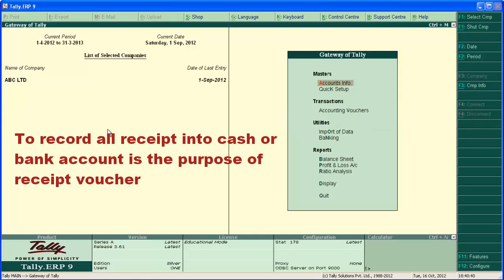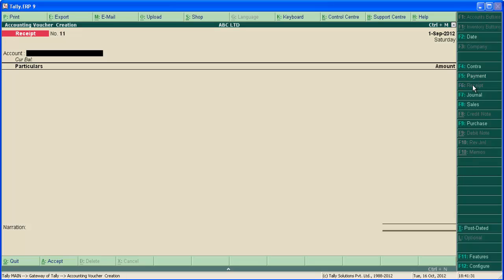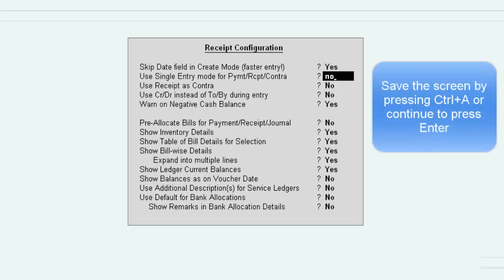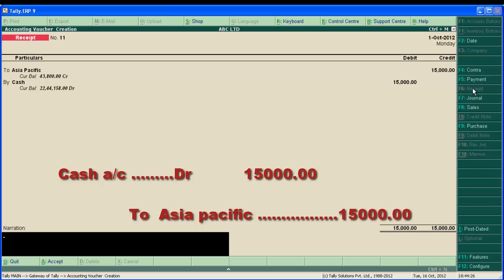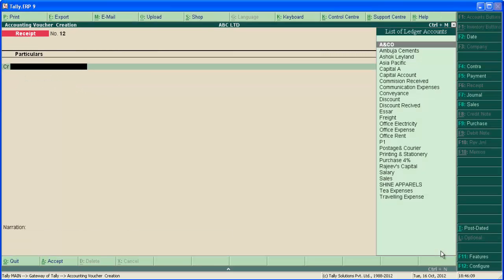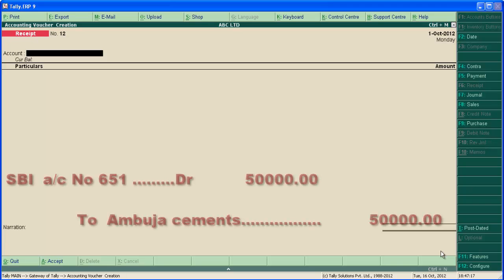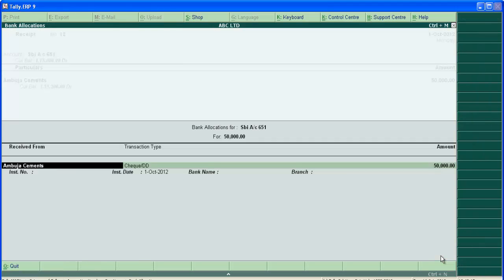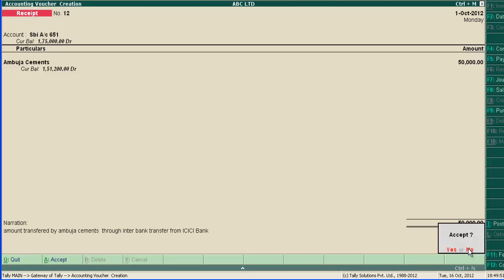Receipt voucher or receipt entry in tally erp 9?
how to enter receipt voucher in tally is explained in this tutorial, receipt voucher in single entry mode and receipt voucher in double entry mode are also mentioned briefly with example. here in this tutorial we used Tally ERP9, The same method is applicable to tally 9 and other older versions.